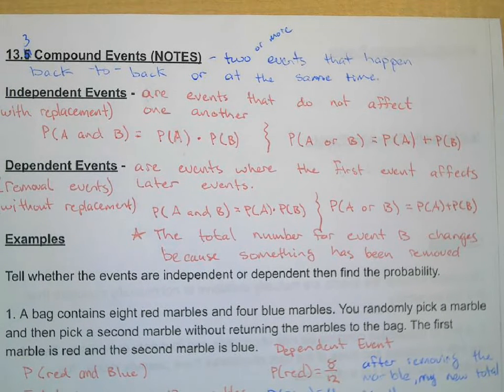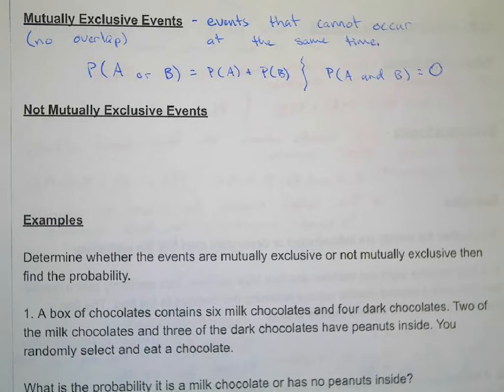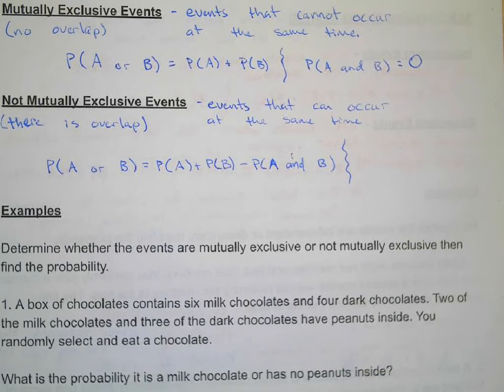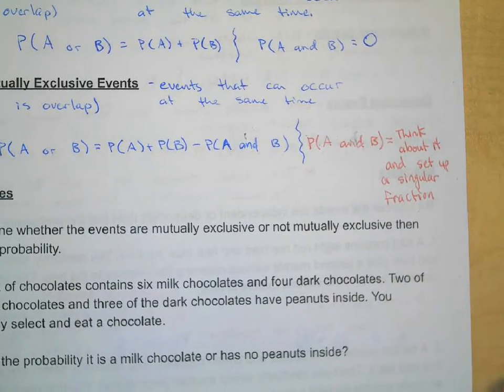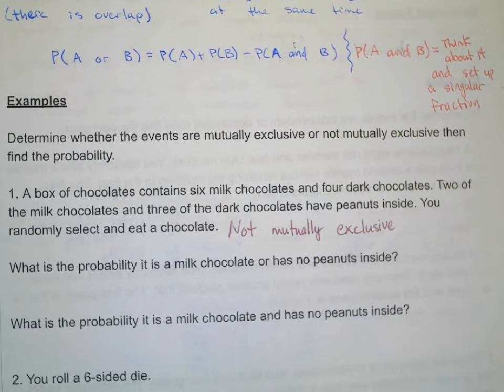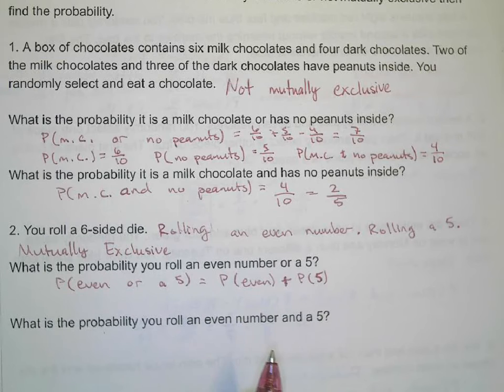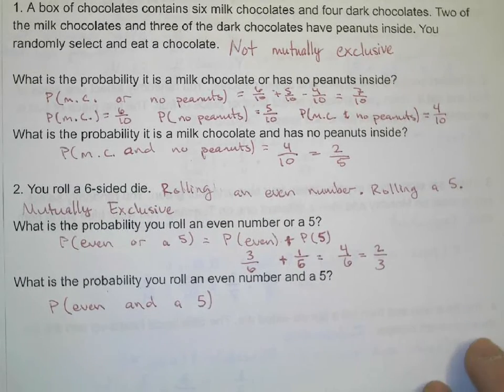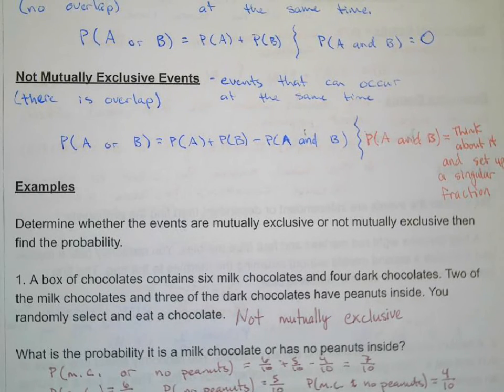13.3 Compound Events (Mutually Exclusive Events)